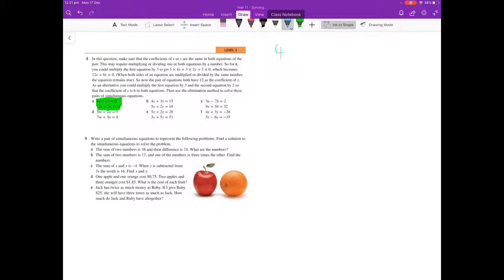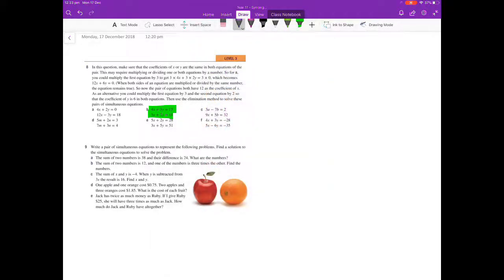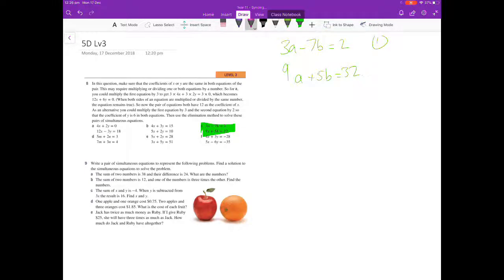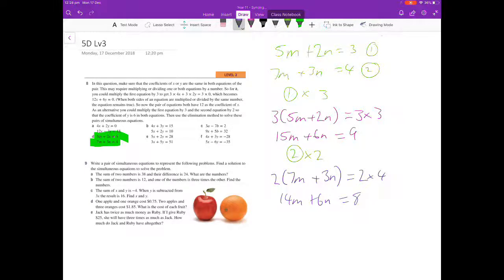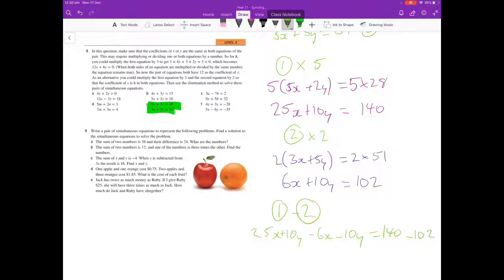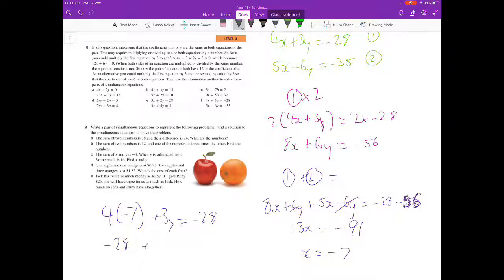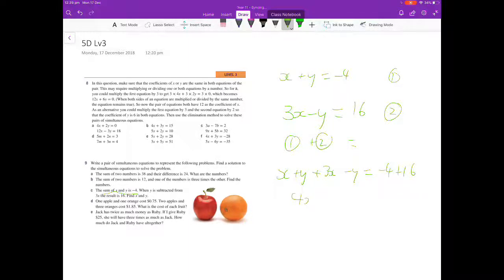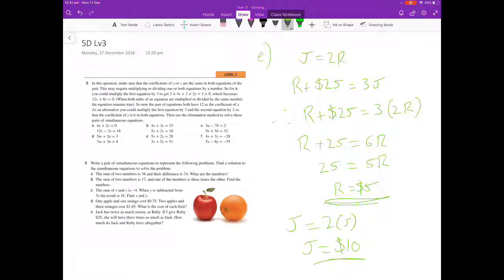12 Standard Ch5D Lv3